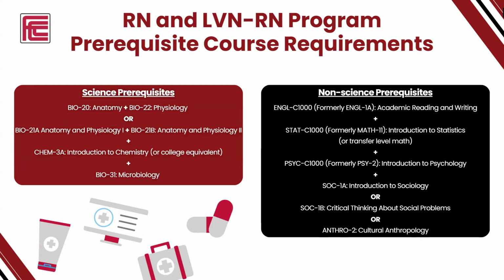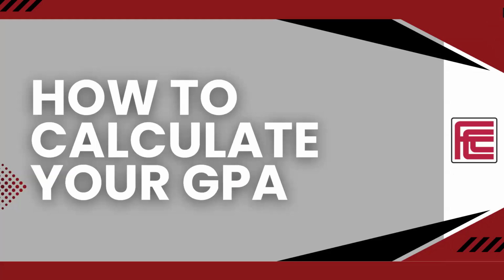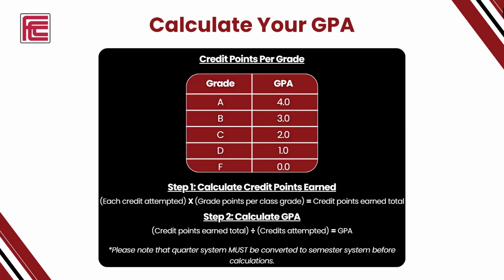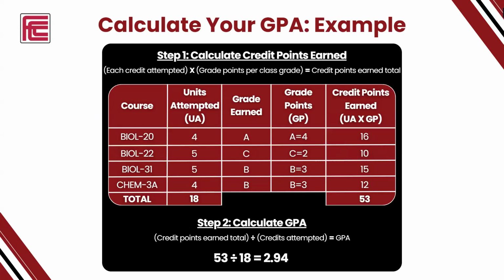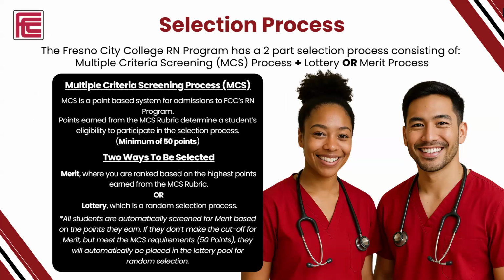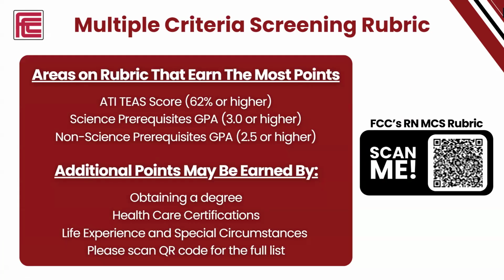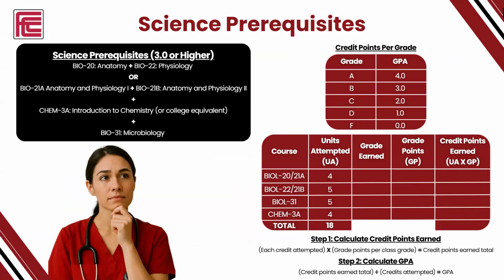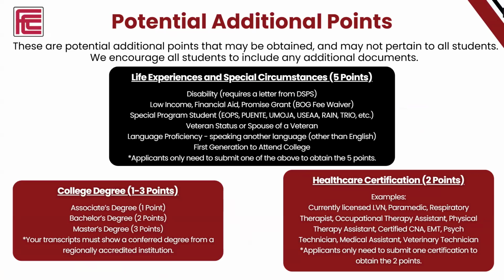FCC Nursing Program Application Requirements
This video will walk you through the FCC Rn application requirements.